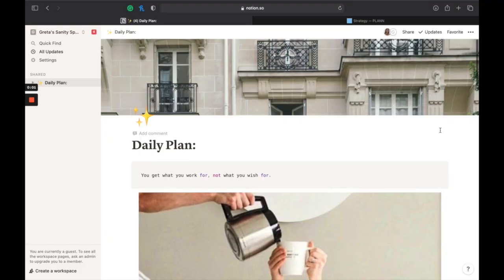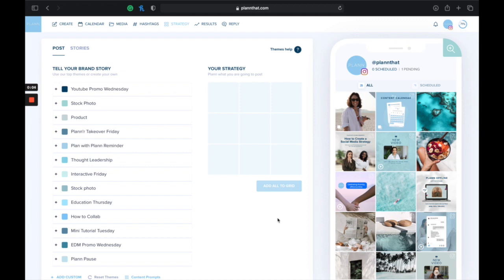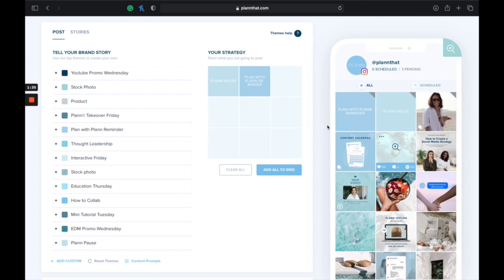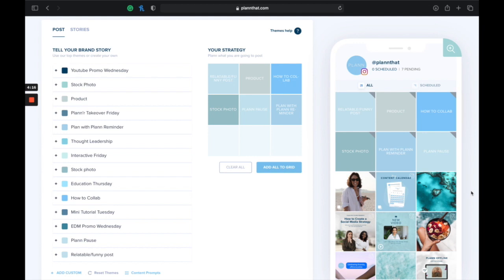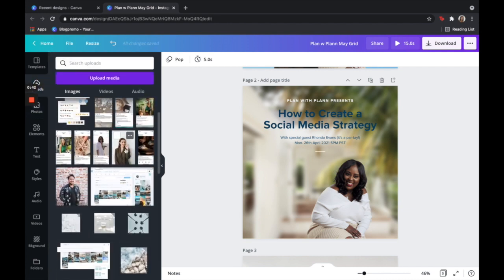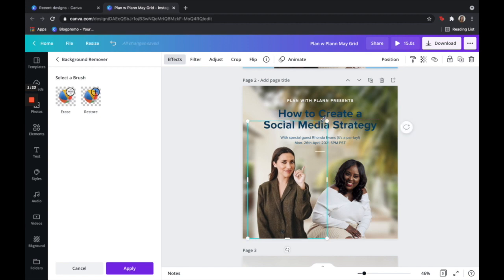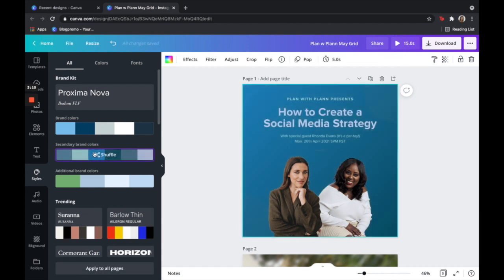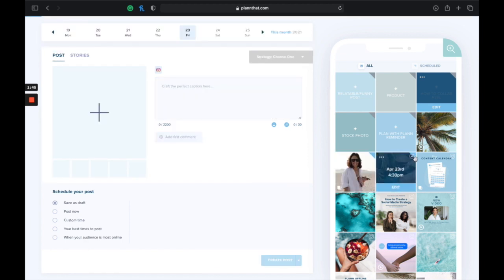A Day in the Life of a Social Media Manager (my best tips + hacks!) VLOG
Hey Plann'rs!
Today I wanted to take you behind the scenes of what it's like to be a social media manager at Plann, as well as show you some of the tools I use every single day, a few of them being Notion, Canva, and of course Plann! These are some of my best tips & hacks so far, so I hope you enjoy them!

Check out @CathrinManning and @RhondaEvans

If you have any questions, please ask away in the comments!